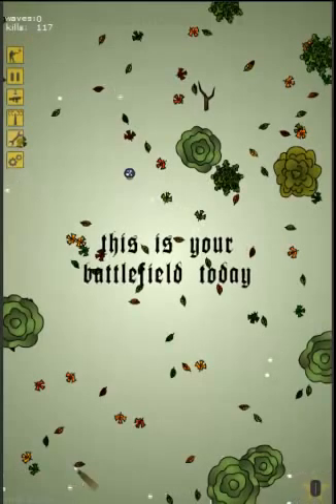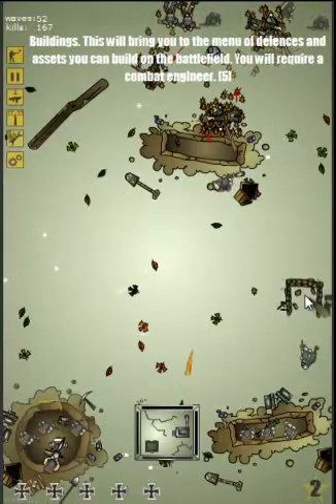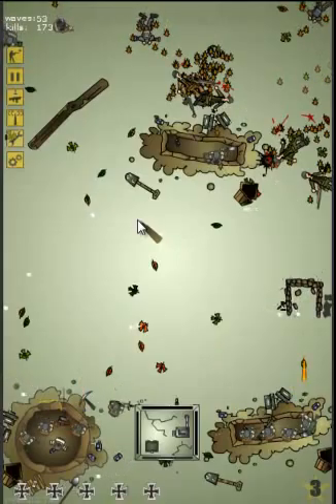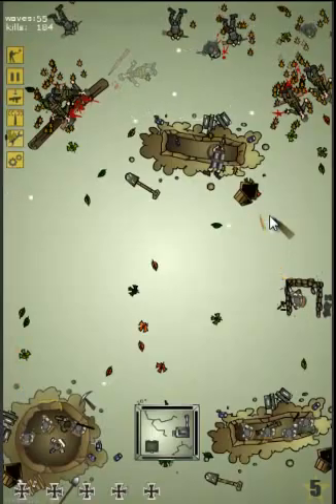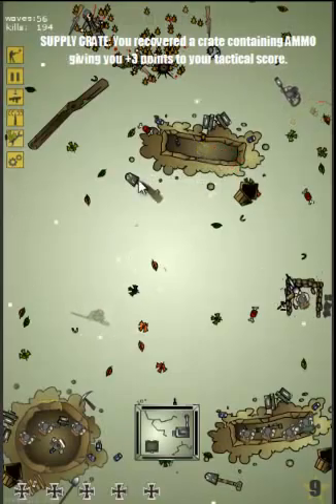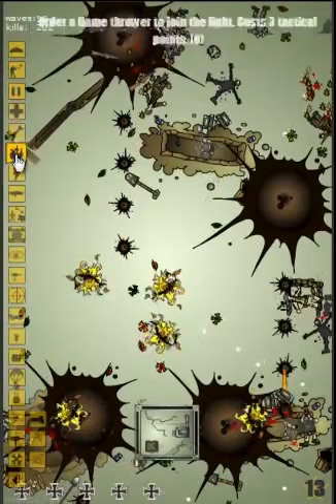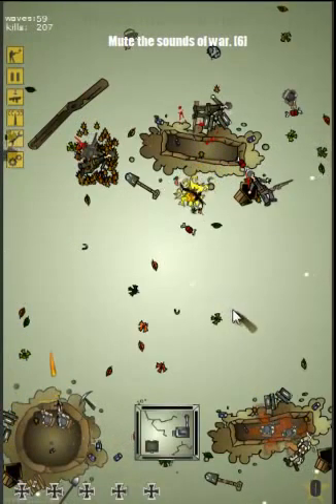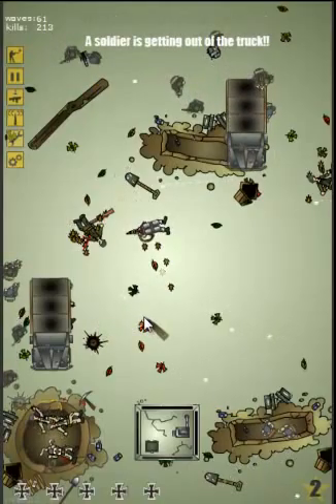Let's watch Leibowitz play Mud and Blood 2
Some allied soldiers risk their lifes for thier country, glory and the VA 10 Minute F2P Challenge.
My thanks go to Flightmode for coming up with the idea and to sanandreas for proposing this game. I had (and still have...) quite a lot of fun with this.